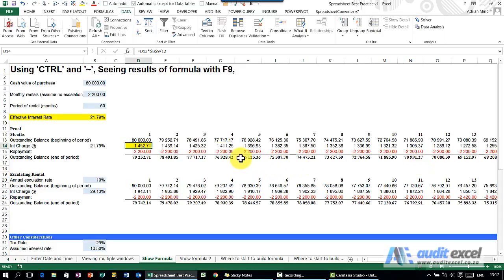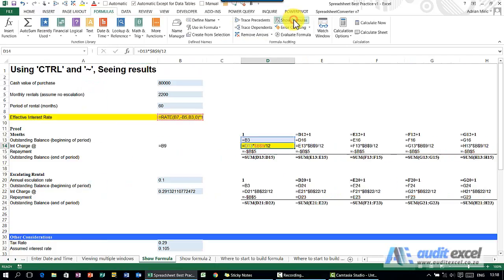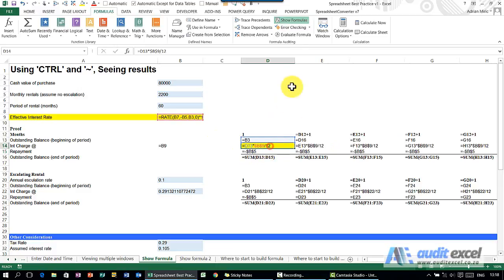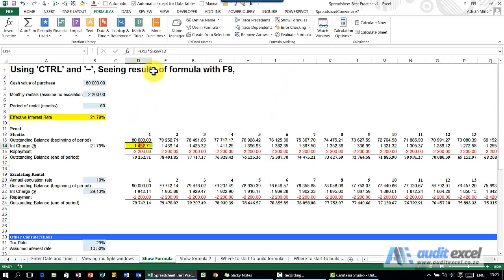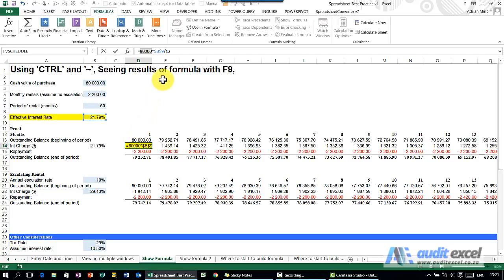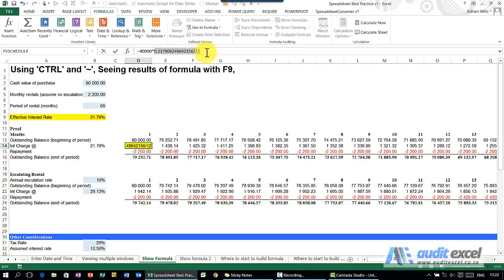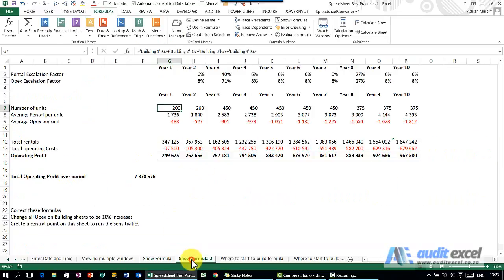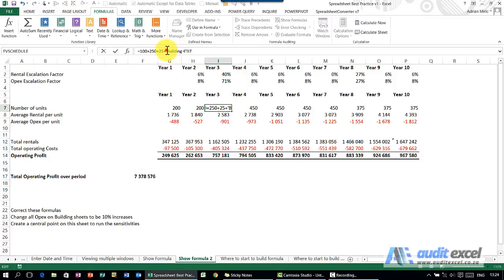Show numbers behind cell references & See formulas in all cells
00:00 Introduction to seeing the formula rather than the result
00:10 Show formulas in all cells (Shortcut = CTRL + ~)
00:50 See the number a cell reference refers to in the formula e.g. =A1 + A2 could show = 1 000 + A2
01:57 See the numbers used in a formula WITHOUT having to go to each sheet

Two tricks to see the formula rather than the results. The well known one shows all cells formula rather than the results. The less known but EXTREMELY useful is the ability to look at any cell reference within a formula and see what number it is without having to jump around the spreadsheet or use other tools.